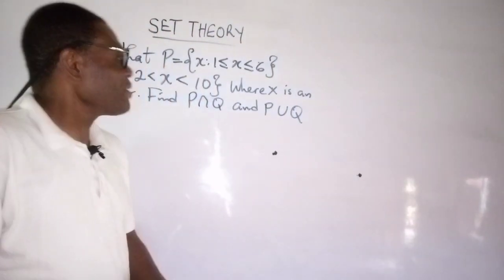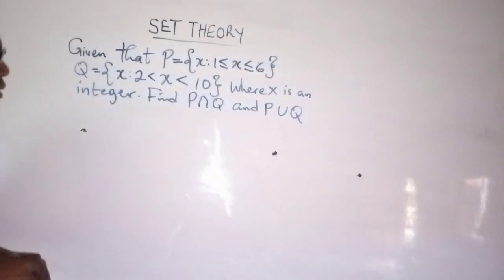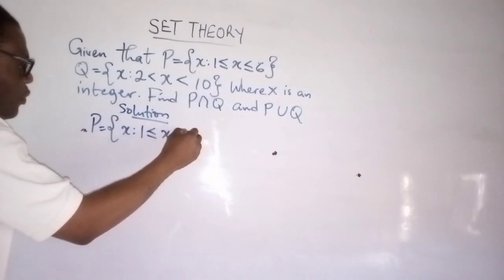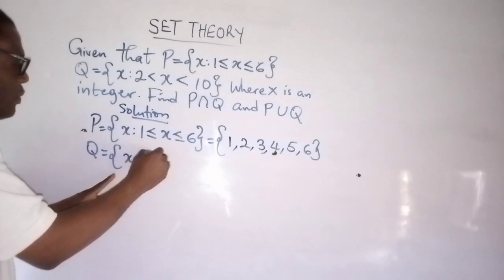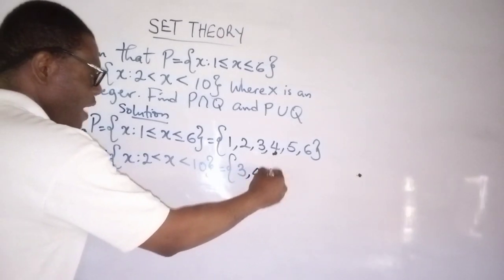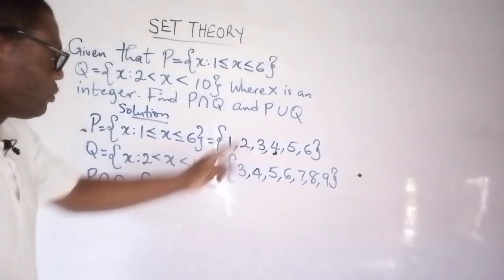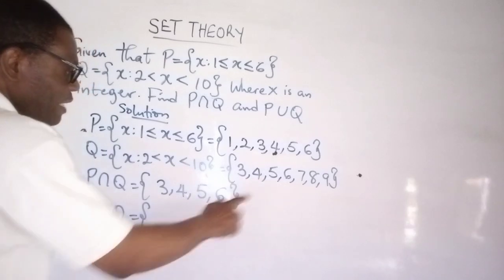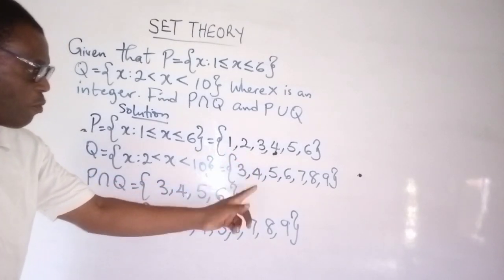How To Solve Intersection And Union of Sets | Set Theory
This tutorial describes how to solve or find the intersection and union of sets. The intersection of two sets is a third set which includes only those elements which are in both of the first two sets. The Union of two sets is a third set that includes all the elements of the first two @fischermath271